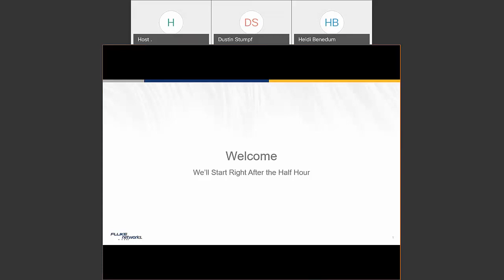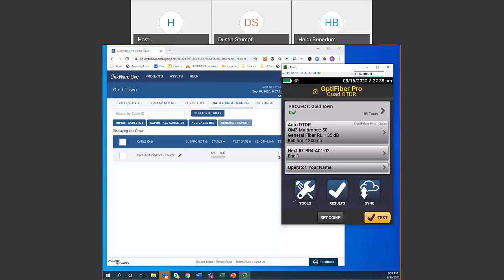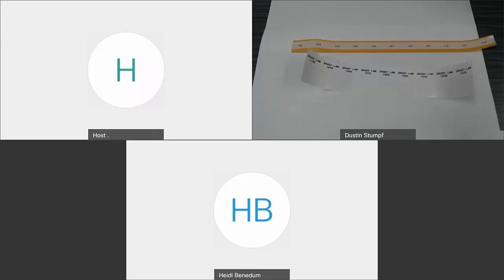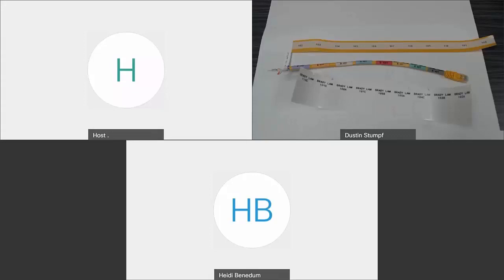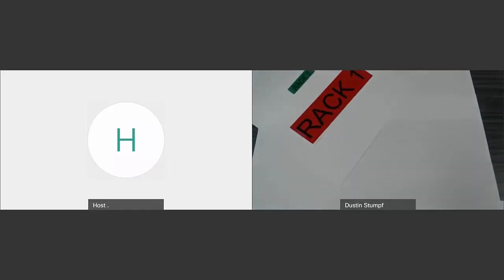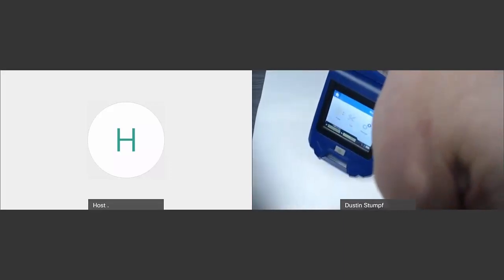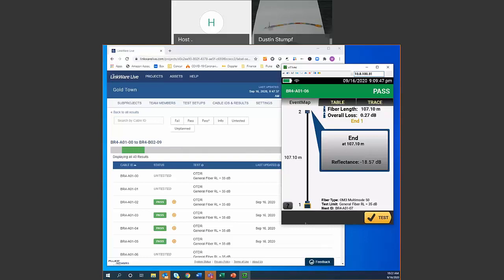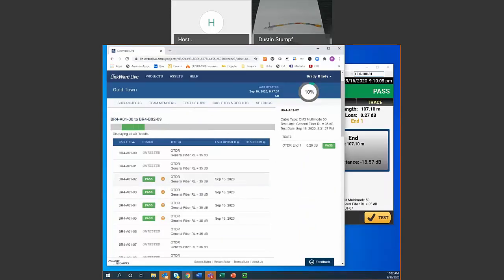Choosing the Right Label with Brady and Fluke Networks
LinkWare Live integrates with Brady's Label app, but it's important to get the right label material. Find the right material for the job here.